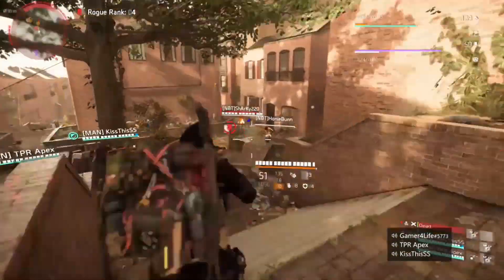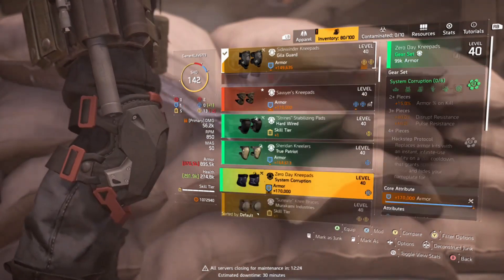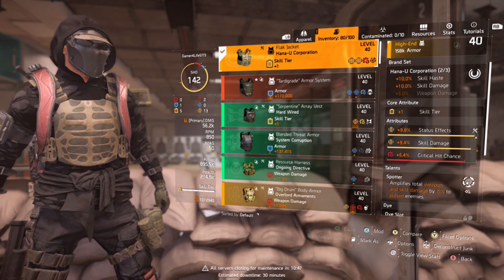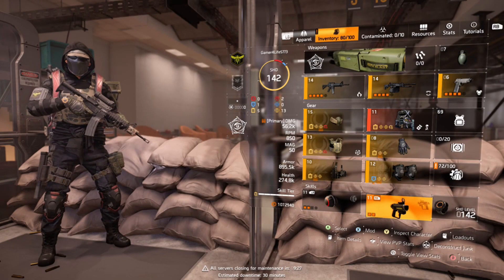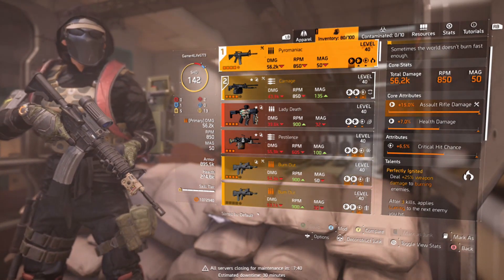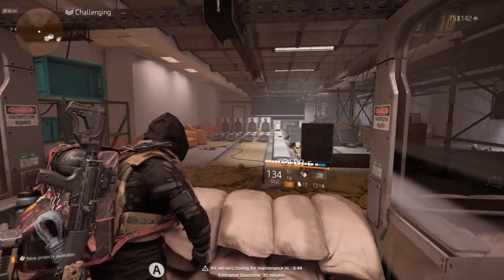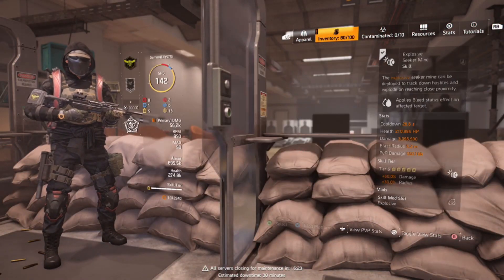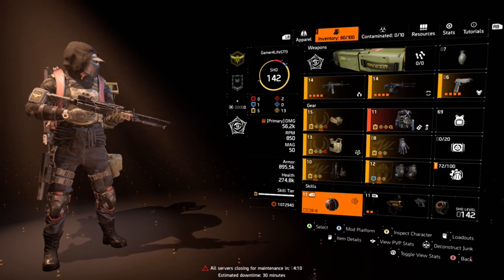(The Division 2) 1 Shot Sticky/Status Effect King Build!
Thanks for checking out another one of my videos.  Forgot to go over the mods.  On the sticky I have a 4% skill haste, and a 6.6% damage mod, and on the Seeker I have a 4.3% damage mod, and a 6% health mod.  If you are thinking about making a skill damage build I hope this video leads you in the right direction for getting one started.  Definitely fun to run around with in the DZ, but it also does great in PVE as well.  Sorry about my voice as I'm feeling a bit under the weather.  Stay safe out there, and take care my friends!